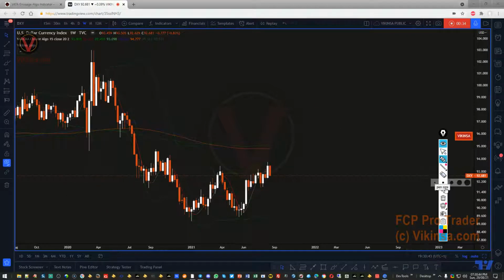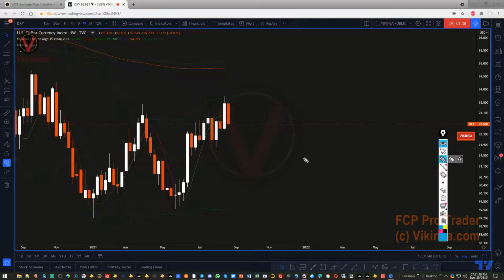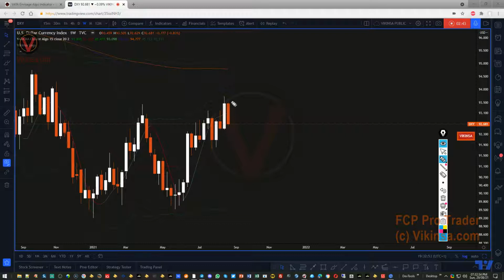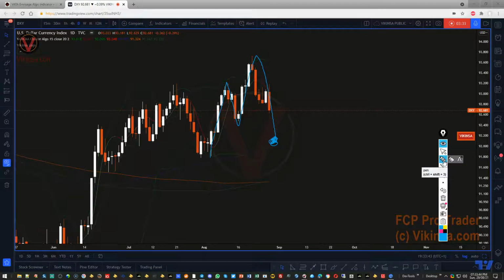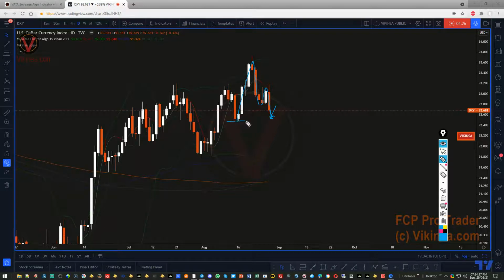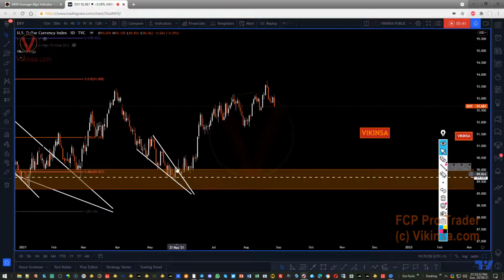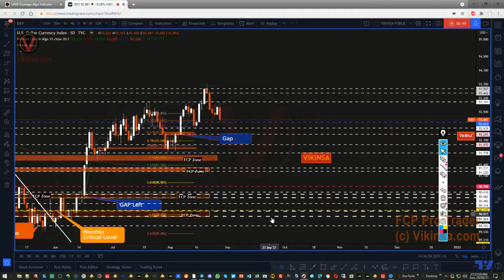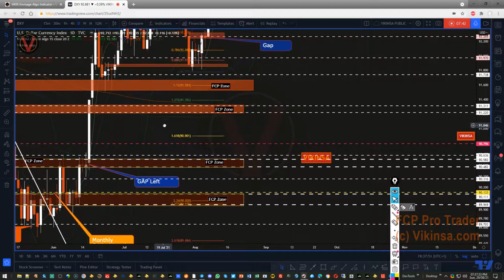DXY (Dollar Index) Top Down analysis Update, forecast & Trading Plan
Traders, dollar has been rising as we expected and predicted for months now. It has now started to show a little weakness which is kind of necessary and expected too. What are all the possible scenarios?

Lets find out in this DXY (Dollar Index) Top Down analysis Update, forecast & Trading Plan

BTC: 13qu1KDKTuRoFffQFPd2dooR7XNsNgttvL
Ethereum: 0x3B03319cC288d3aC30dF74f3fE78acB10CEb2ffC
Lite Coin: MS452LhSeMT9Puosdq1WMDEdGXCAouPDwW

Rules:
1. Never trade too much
2. Never trade without a confirmation
3. Never rely on signals, do your own analysis and research too
4. Read the disclaimer and be 100% responsible for your own actions.

-Vik